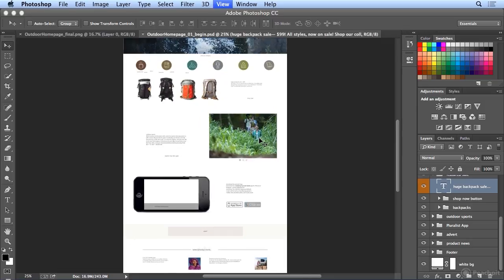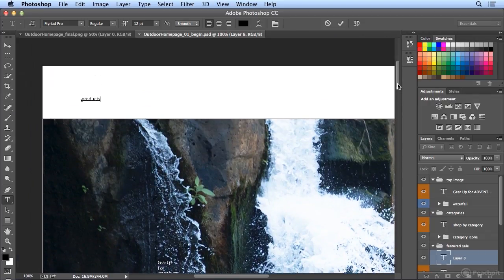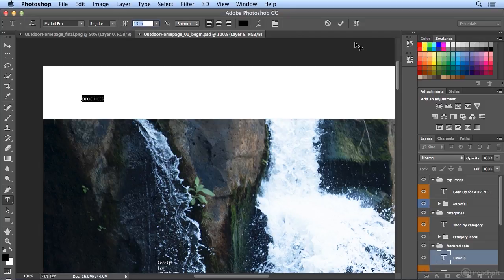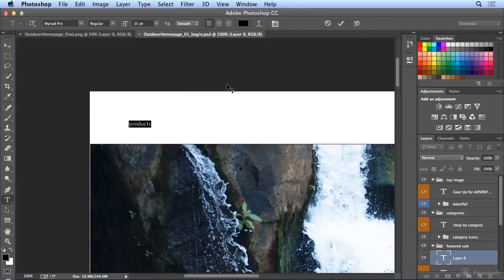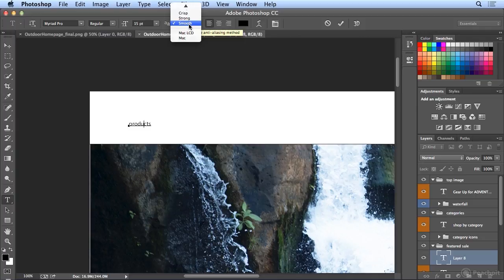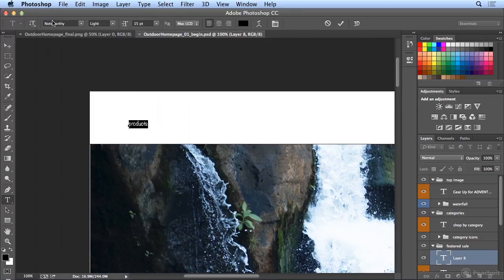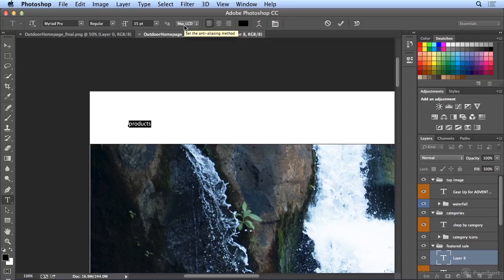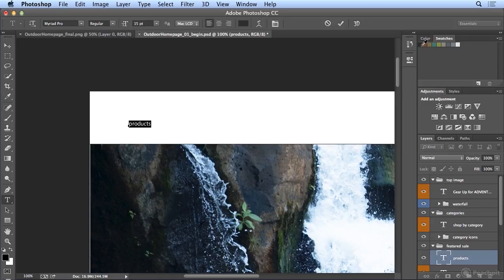Adobe Photoshop CC Made Simple Ch74